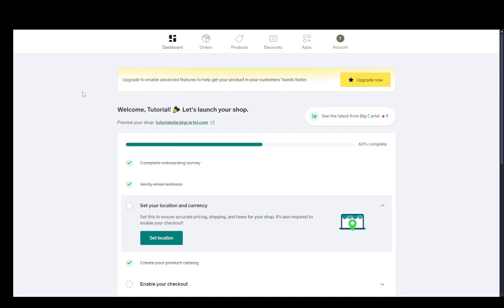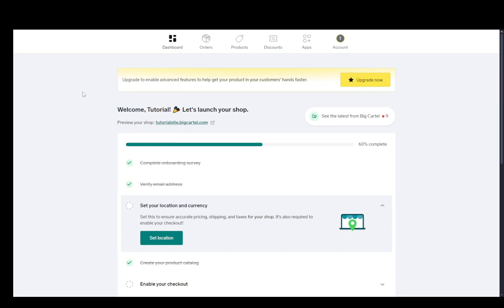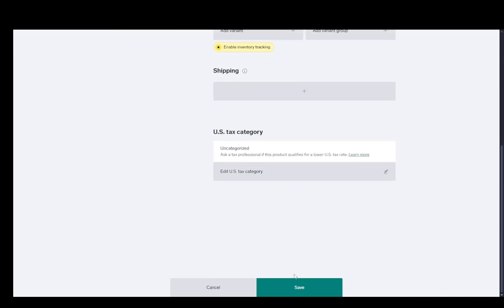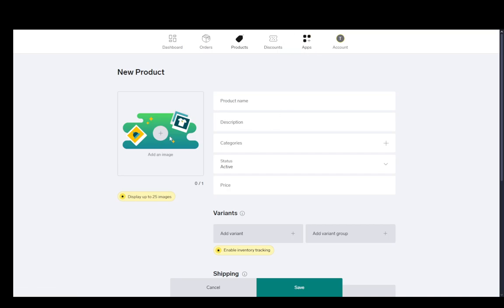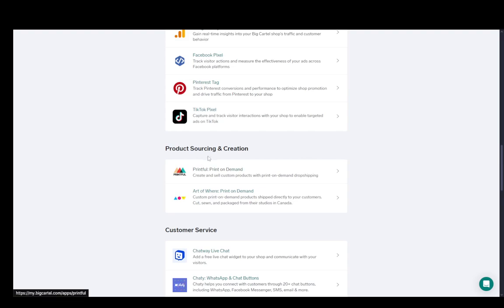How To Make A Dropshipping Website On Big Cartel Tutorial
Today we talk about make a dropshipping website on big cartel,big cartel website tutorial,big cartel tutorial,dropshipping for beginners,big cartel dropshipping tutorial,big cartel dropshipping